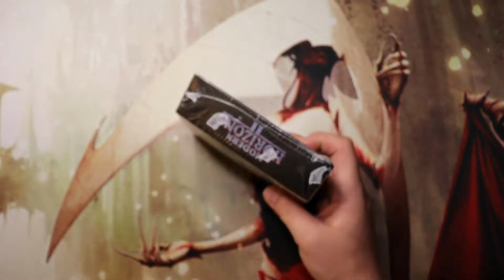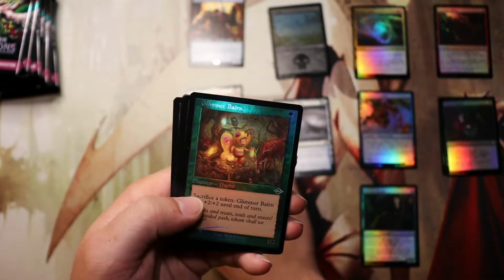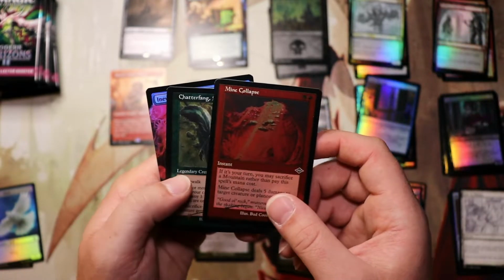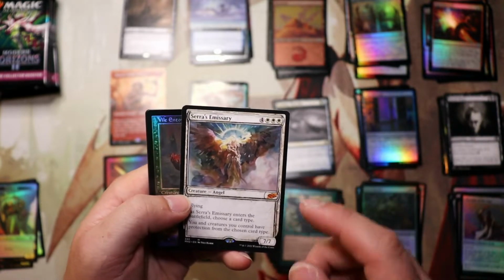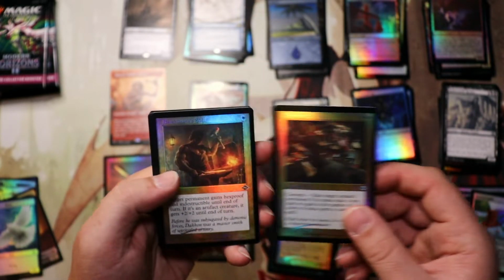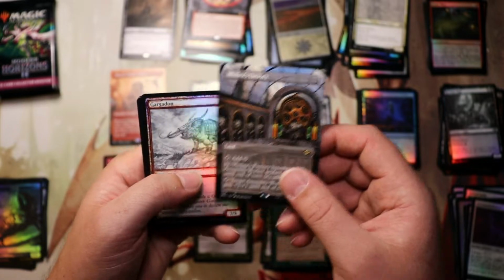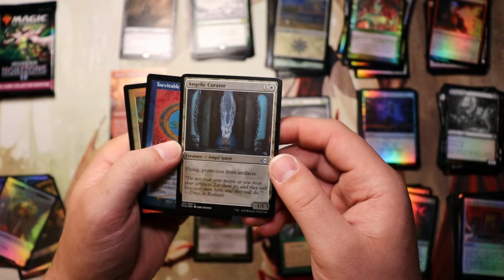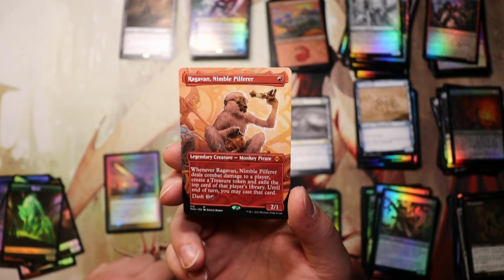My fist MH2 Collector Booster since release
It's been a long time!